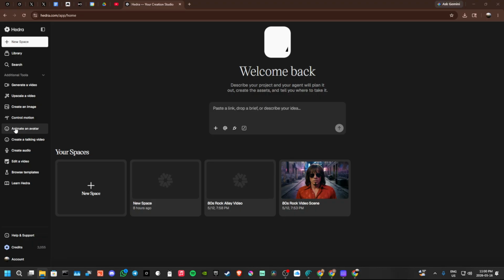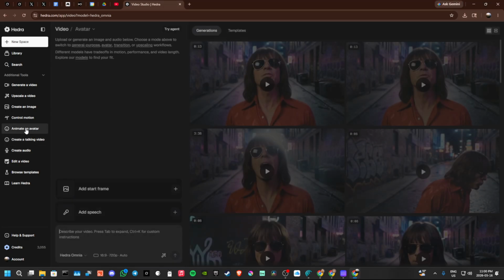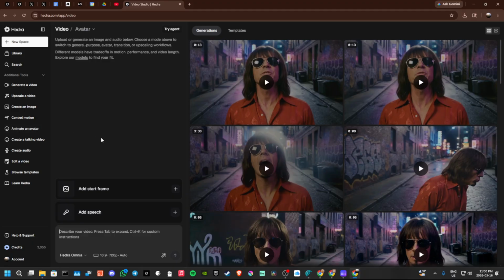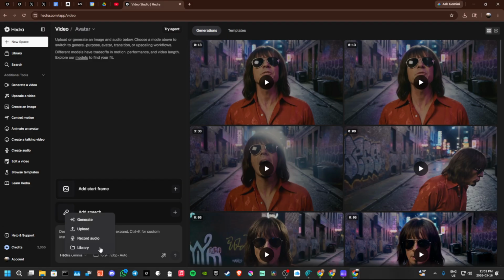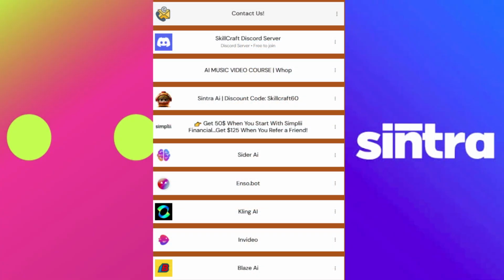How To Upload Audio In Hedra Ai – Step-By-Step Tutorial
Learn to effortlessly upload audio files in Hedra Ai with this comprehensive guide.